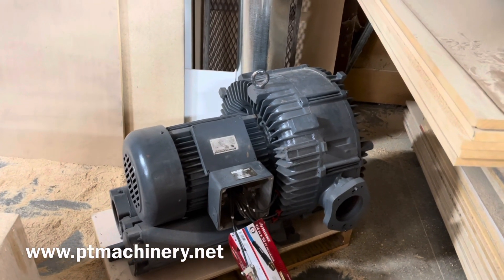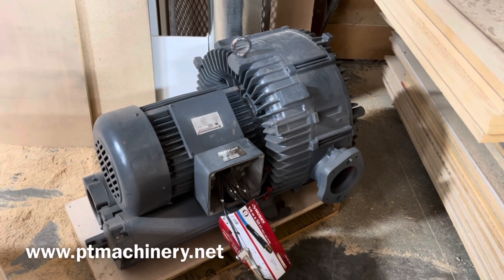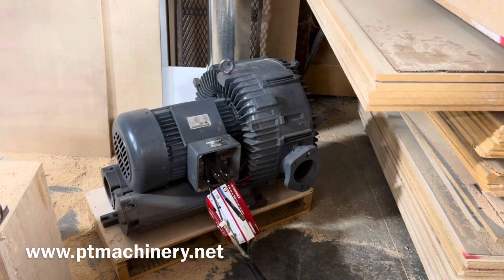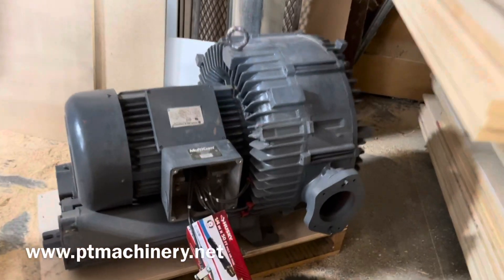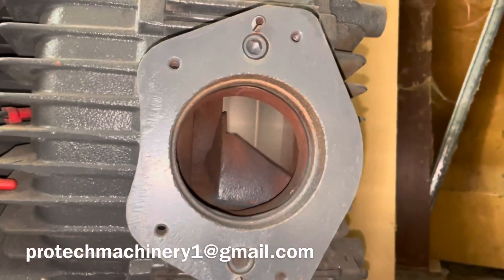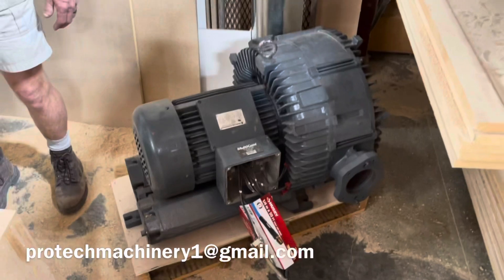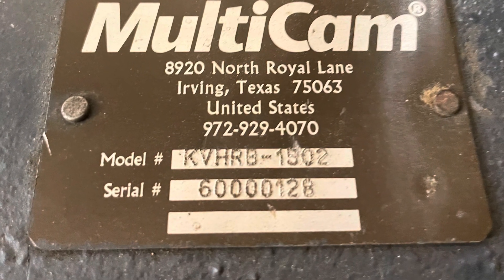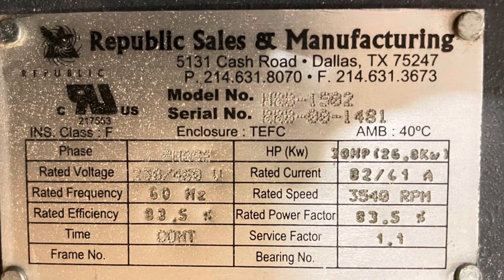30HP MultiCam Republic regen vacuum pump for cnc router flat table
In this quick video we show you a 30 HP MultiCam Republic Regen Vacuum Pump.
This pump has just been rebuilt with new wiring and bearings. It looks and sounds like new.
You can hear the vacuum pump turn on and off in this video.

The wiring is just temporary and only done for the purpose of showing the pump working.
The motor is dual voltage 230V or 480V but you'll need to add an overload and starter that matches the voltage you will be using.